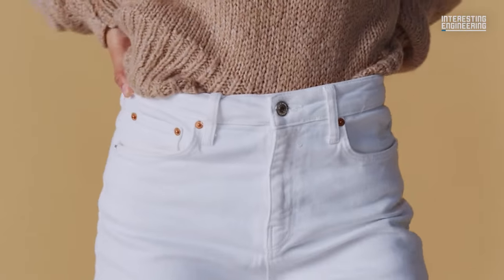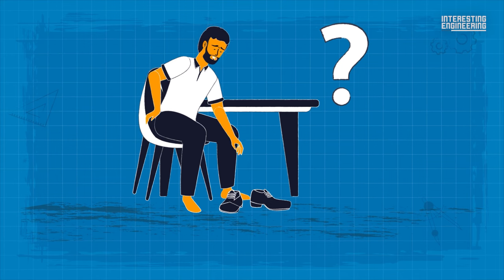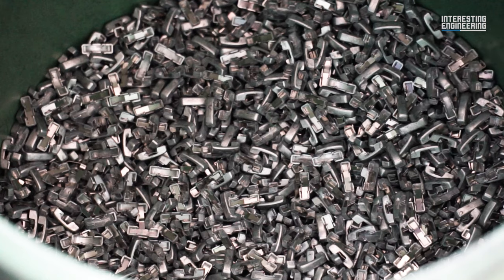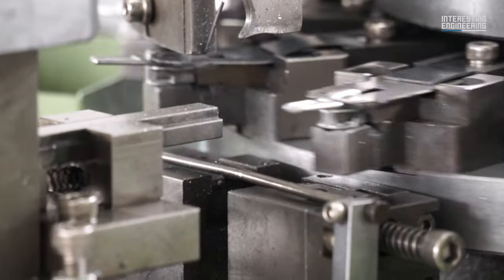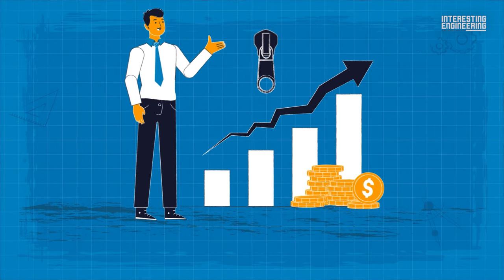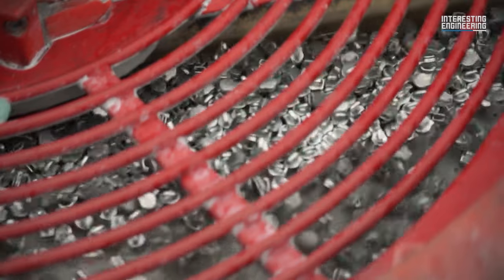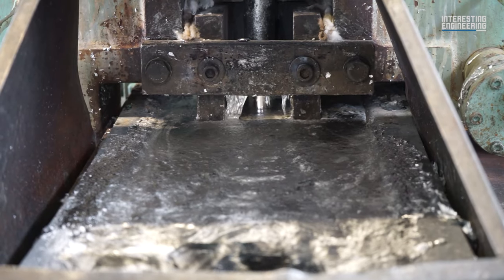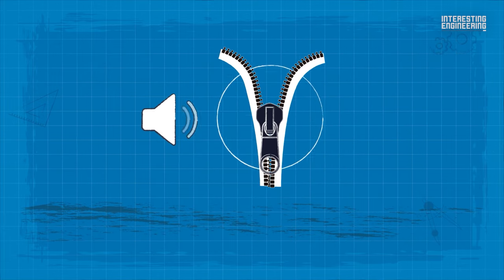What a Zipper Hides Behind Its Teeth?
In this video, we will see the interesting backstory of zippers while getting to know its production process. Prepare your napkins because this story involves favors, friendship, and betrayals. Let's zip it through together.